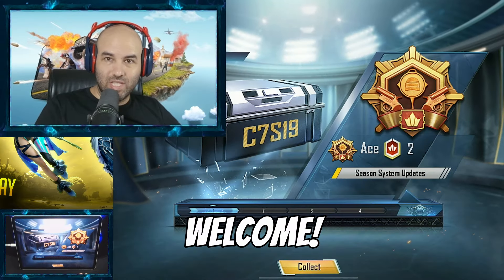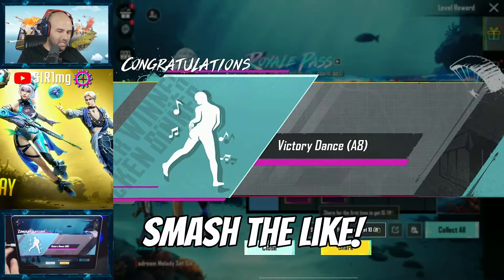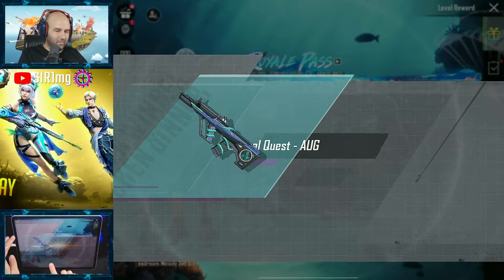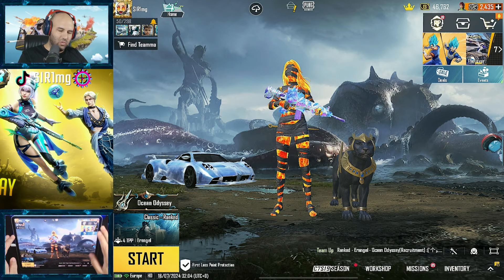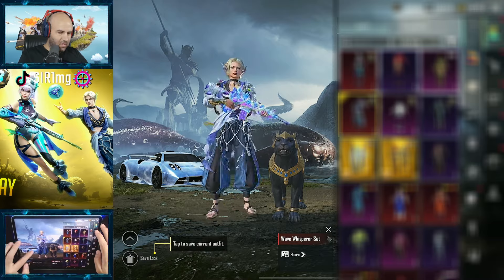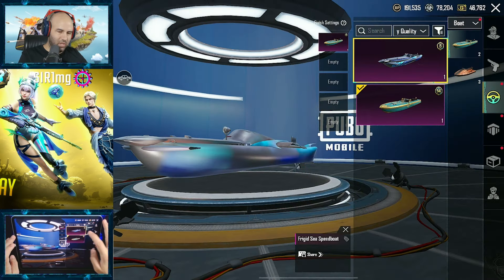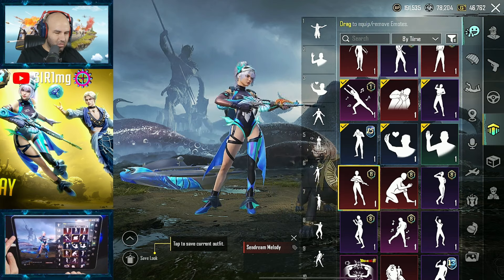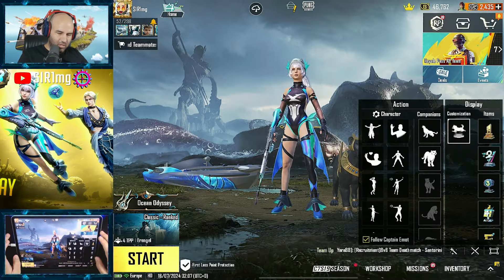MAXED LEVEL 100 A8 ROYALE PASS! 🎊 With Activity Pack! | PUBG MOBILE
6 Fingers (no gyro)
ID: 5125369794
Device: iPad Pro 12.9" 2021